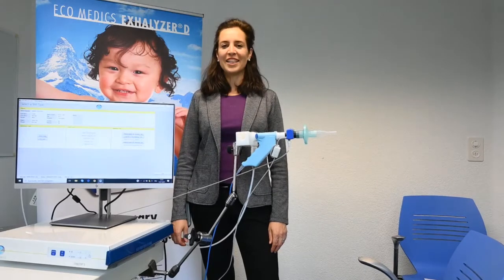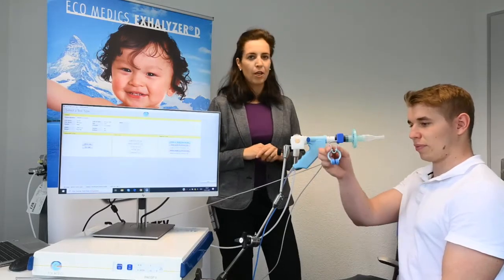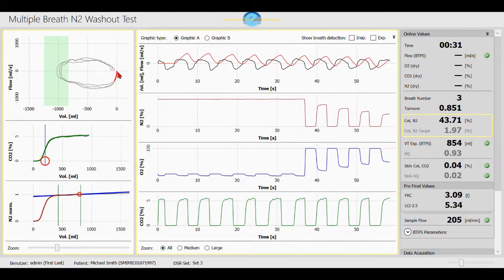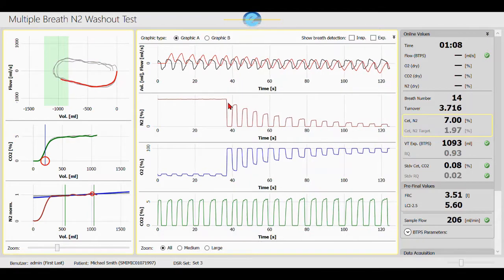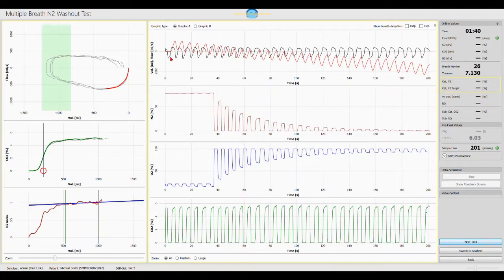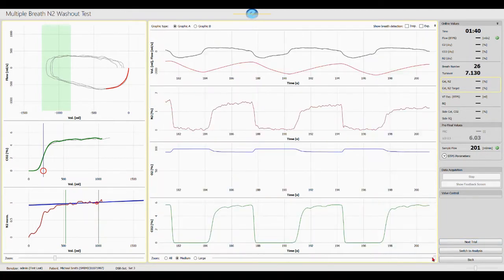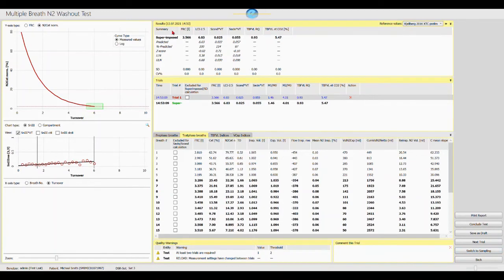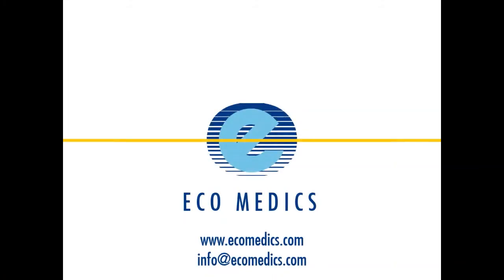Nitrogen Multiple Breath Washout (N2MBW) - Measurement and Evaluation with ECO MEDICS EXHALYZER D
Nitrogen Multiple Breath Washout (N2MBW): Measurement with the ECO MEDICS EXHALYZER D and Evaluation in SPIROWARE Software